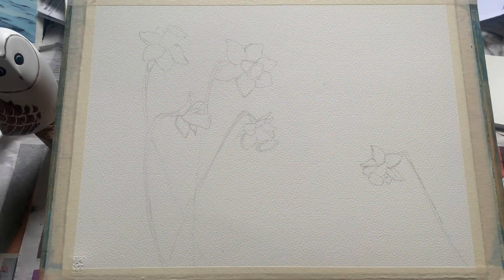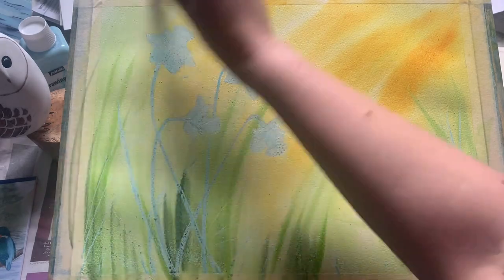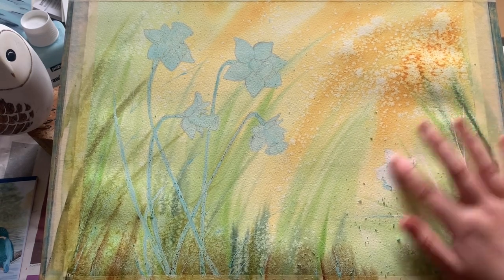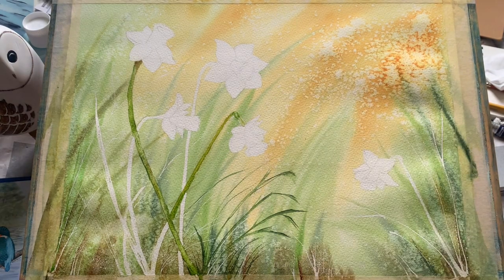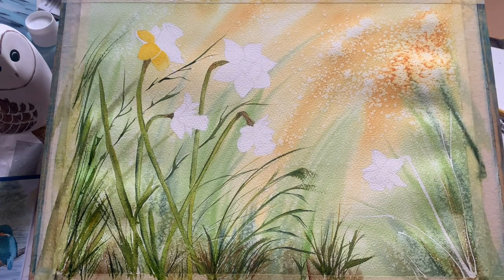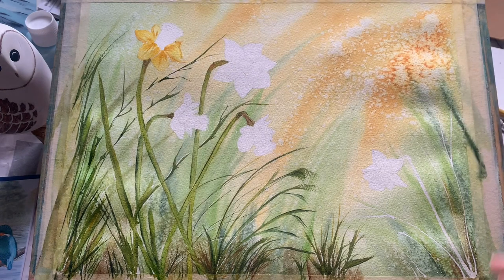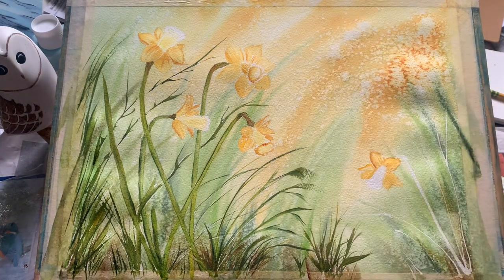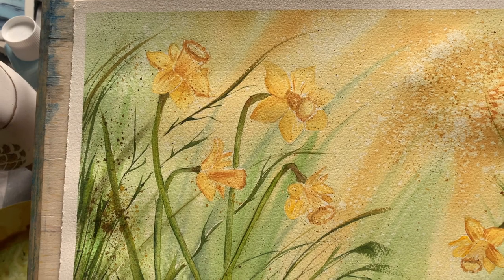Golden Daffodils: How to Paint Spring Daffodils in Watercolour with Loose Background & Salt Effects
Welcome, friends, to another pretty spring tutorial! Today I'll be demonstrating these beautiful golden daffodils, with a soft and loose watercolour background, incorporating some salt effects. If you're interested in seeing more like this, please head on over to my Patreon page and sign up for as little as £4 a month for exclusive video tutorials every week. Or, check out my Etsy store by following the link above, where I am selling some original artwork and hand-made watercolour paints.

Equipment List: I'm using Saunders Waterford cold pressed paper, 140lb weight, 100% cotton, cut into a quarter imperial sheet. I also use Pebeo drawing gum, but any sort of drawing gum or masking fluid would work just as well here. I also use a cheap, fine-ground table salt for the salt effects: you can use a coarser salt for larger blooms, but I find that table salt works the best out of the ones I've tried so far.
Brushes today are: my Princeton Neptune 1 inch synthetic mottler brush; my Pro Arte synthetic Sword Liner size Small; a basic synthetic rigger brush from a basic beginners pack, size Small/2; a small synthetic flat brush from my Mastertouch Aquamarine set from Ken Bromley Art Supplies, smallest size 0; and a Daler Rowney Aquafine synthetic fan brush size 2.

Have a lovely day wherever you are, and enjoy creating!